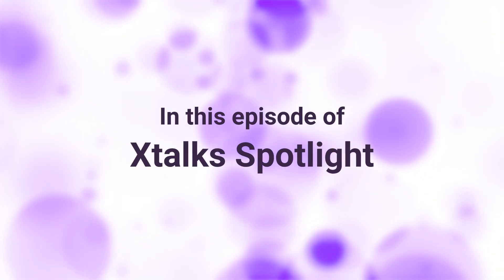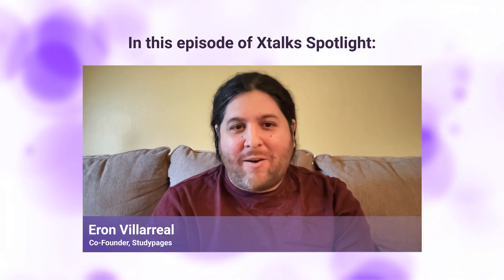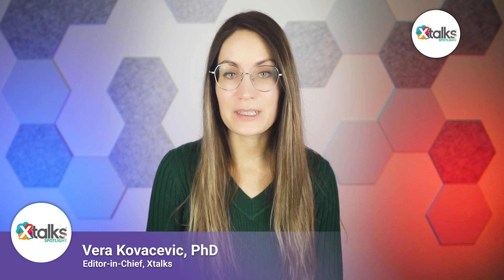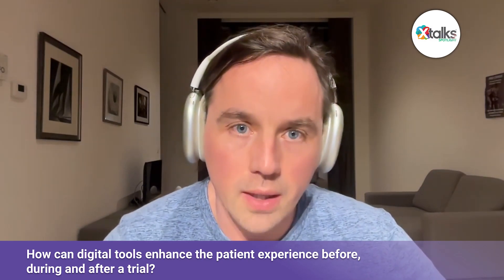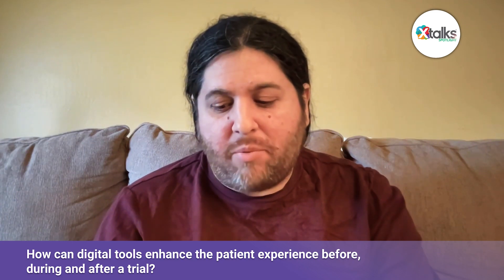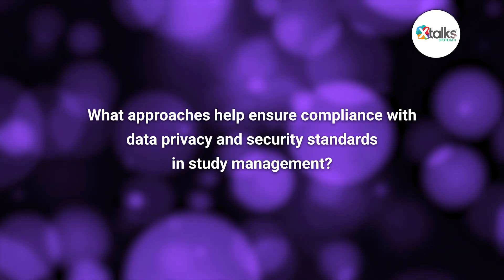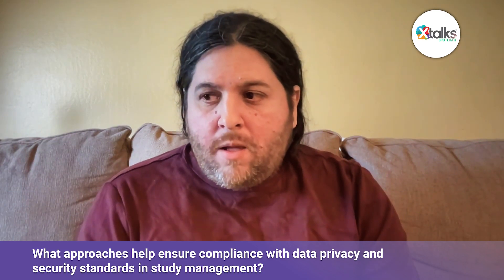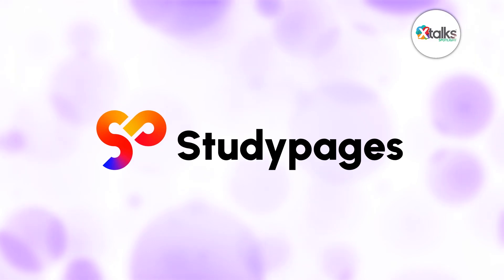How Can Technology Transform Site Operations and Participant Experience in Clinical Research?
To learn how digital tools can streamline clinical study operations and make trials more participant-friendly, Xtalks spoke with Studypages’ Koen De Lombaert, MD. MBA, and Eron Villarreal.

Their conversation highlights how technology can streamline complex research processes. It also outlines the practical steps required to incorporate these innovations into everyday clinical operations.

Listen live and interact with featured speakers on our upcoming Life Science webinars